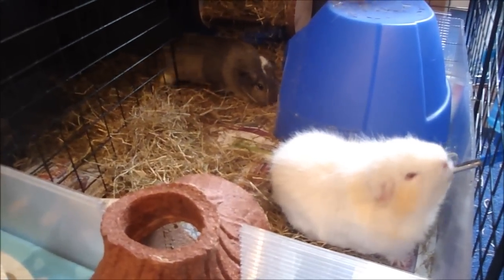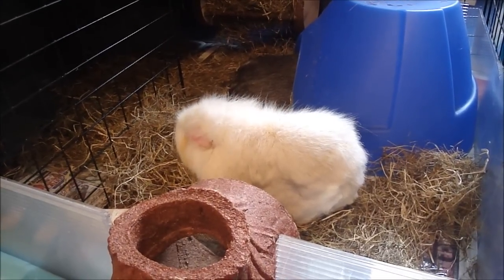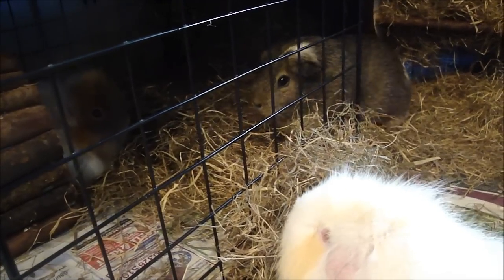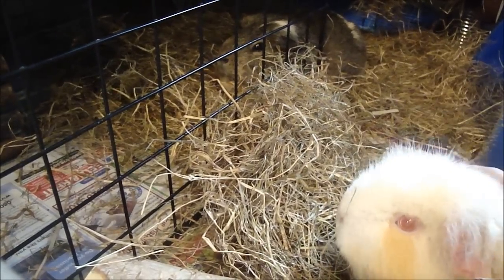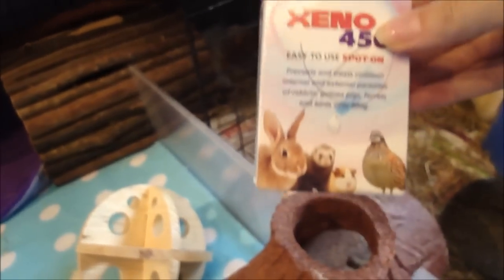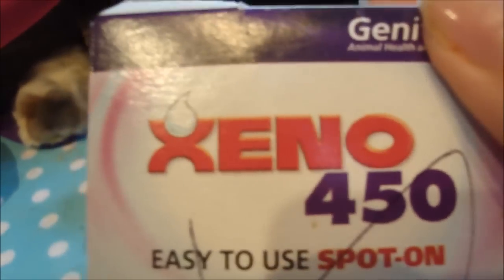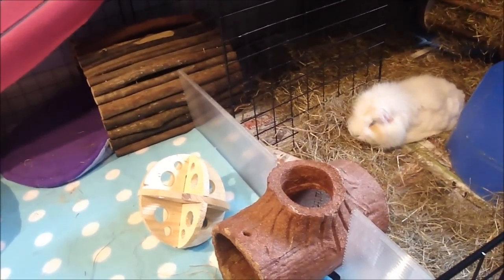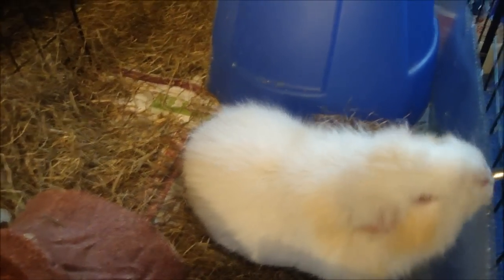Mange Mites and Guinea Pigs: What You Need to Know!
Important information about mange mites in guinea pigs:  this is my summary of lots of research on websites, forums and even scientific papers into the symptoms, diagnosis, treatment and prevention of mange mites (Trixacarus cavia).  Enjoy! :)

Mange mites are a very common problem in guinea pigs, and are considered as one of the four top killers along with overgrown teeth, vitamin C deficiency and pregnancy toxemia.  Don't let this horrify you though!  Mange is quick and easy to treat with one course of IVERMECTIN.

Mange mites spread directly from one piggie to the next.  There is debate on whether piggies can pick up mange mites from bedding and hay.  In my personal opinion I think that this is unlikely as the mites rely on their hosts to live and breed, and scientific experiments have shown that the mites die in 2-3 weeks without a host, and even then they may only be able to bury under the skin (lay eggs) for just part of this time.  What can happen however, is that mange mites live on the piggie in a dormant state, with the guinea pig's immune system keeping them at low levels.  If the piggie gets ill or age decreases the effectiveness of their immune system the mites may start breeding and become a problem.

The mites breed on the skin and the females then bury under the skin to lay the eggs.  The symptoms include itching, hair loss, dandruff, biting, open wounds (as a result of self-traumatisation) and even apparent seizures due to severe pain.  Mange mites left untreated are fatal.

The early symptoms are very similar to other skin conditions, such as fungal infections.  Your vet may suggest mange based on the symptoms alone, or perform a skin scraping and try to see the mites using a microscope.  Skin scrapings are unreliable however, and it may be best to try a course of Ivermectin just in case the symptoms may be caused by mange mites.  Ivermectin only kills the adults, so more than one treatment, whether given topically, orally or by injection will be necessary.  Visiting an experienced vet is the best option if you suspect a mite infestation, however if you cannot afford the vet it may be cheaper to order Xeno 450 online and treat your piggies yourself.  The Xeno 450 pipettes are only suitable for piggies which weigh between 800 and 1200 grams, please go to the vet if your piggies weigh less than 800 grams, as an overdose of ivermectin is dangerous!  All piggies must be treated even if only one is showing symptoms, and all the cage and accessories must be thoroughly cleaned.

I hope you enjoyed this video and found it useful!

NEW! 2020 VIDEOS

Products I use and recommend!:
Sony A6000 camera
Dust Free Hay
Alfalfa King Timothy Hay
Burgess Excel pellets
Wooden arch hidey